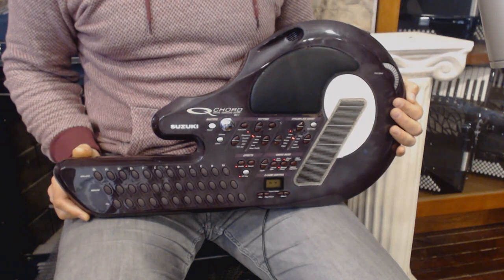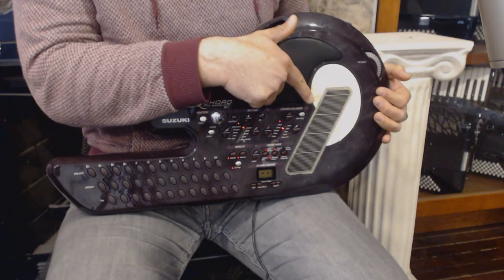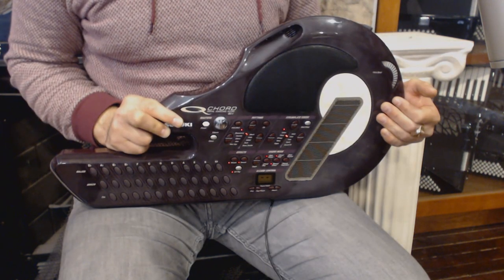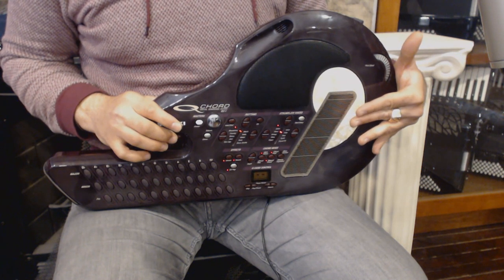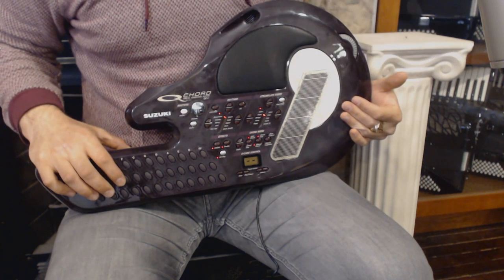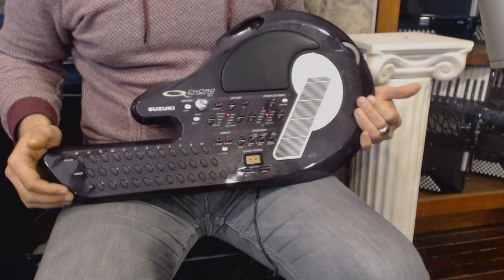3377 - Red Suzuki Q-Chord Digital Sound Guitar $199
Brand: Suzuki
Model: Q-Chord Digital Sound Guitar
Type: Digital Sound Guitar
Weight: 6lbs / 2.5kg
Features: Pitch Bend, Built-in Rhythms, Midi Output
Includes: 12V Power Supply